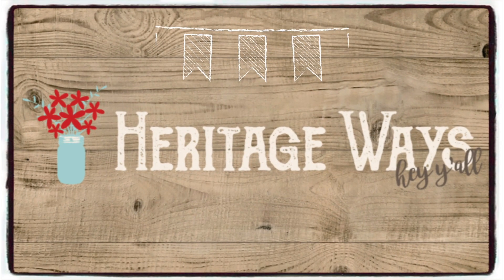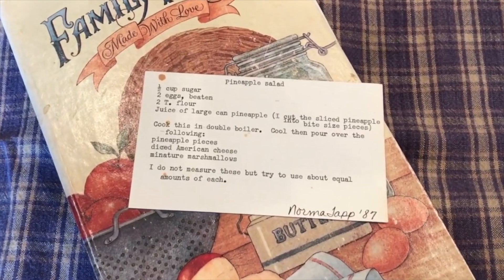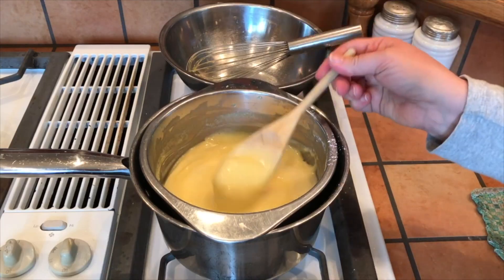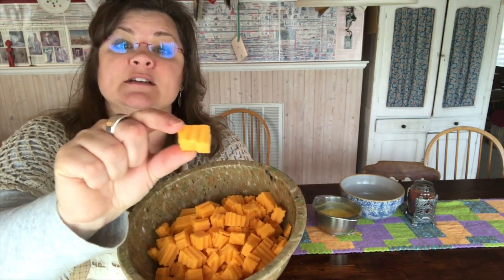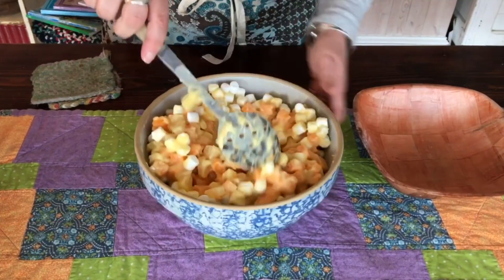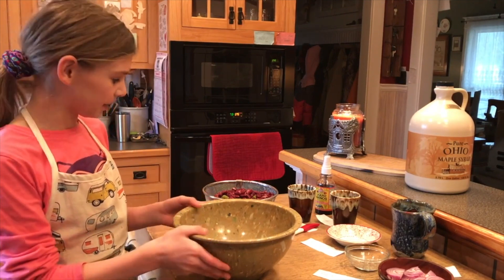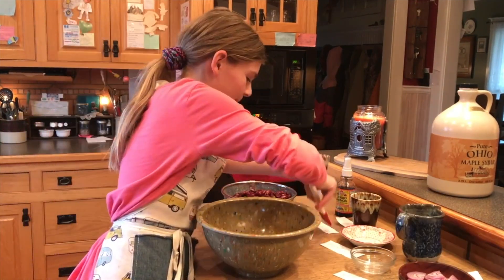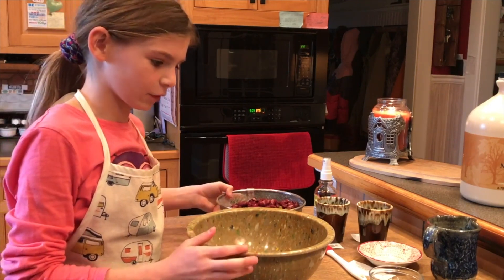Three Bean Salad | Easy Summer Salads | Pineapple Salad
Let's revisit two classic summer salad recipes: Pineapple Cheese Salad and Three Bean Salad. These are classics in our home and are perfect for family meals or when company's coming. Both salads store well if you need to make them a day or so in advance. Pineapple Cheese Salad recipe is found in my cookbook, From Katie's Kitchen. It is available both in hard copy and digital

Enjoy and remember to count your blessings, ❤️Katie

____________________💫For Home & Farm💫_________________

🏡 Wildgrain Box, when I don't have time to make my own

There is NO additional cost to you but using our links supports our ministry to spread hope and we are grateful. We hold integrity to a high standard and treat folks the way we want to be treated. We never suggest products that we do not value and use ourselves.

Heritage Ways
POB 355
Loudonville, OH
44842

_____________________💛They Keep Us Going💛_____________________

PATRONS🎉
Amanda, Ohio
Amy, Ohio
Amy, Texas
Anita, Tennessee
Bill & Linda, Ohio
Carolyn, California
Christina, Pennsylvania
Crump Homestead, Tennessee
Deb & Joel, Indiana
Glenda, Missouri
Jennifer, Illinois
Jenny, Tennessee
Nikki, Illinois
Karen, Washington
Laurie, Virginia
Sherry, Minnesota
Wendy & Thomas, Tennessee
Candace, Florida
Barbara, Florida
Brenda, Kansas
Debby, Minnesota
Dounia, The Netherlands
Jenn, Pennsylvania
Karen, North Carolina
Larry, West Virginia
Tracey, Canada
Tracy, Florida
Alvena, Arizona
Annette, Pennsylvania
Bette, New Hampshire
Carolyn, Ohio
Charessa, Kansas
Daddy Kirbs Farm, Texas
Ellen, Virginia
Jerri, Missouri
Julie, Maryland
Kedesh Farm Homestead, Tennessee
Paula, Tennessee
The WISH Team, Tennessee

Mary Elizabeth, Tennessee
In7thHeaven
Barbara C., Florida
PREPSTEADERS